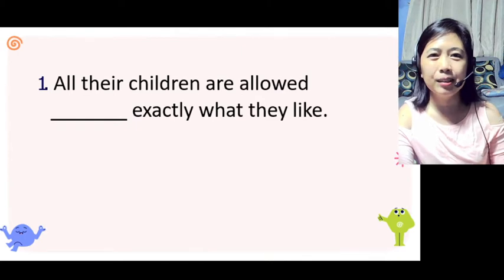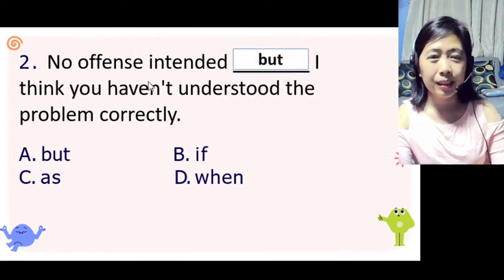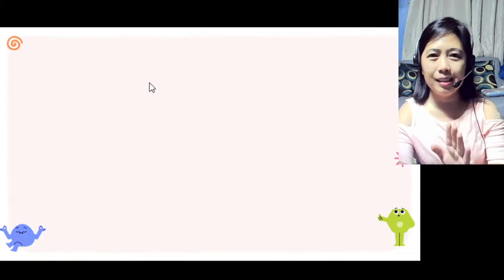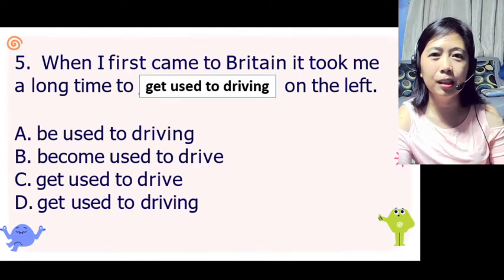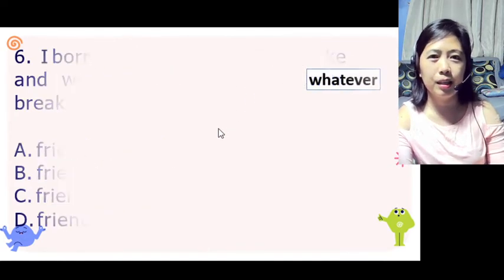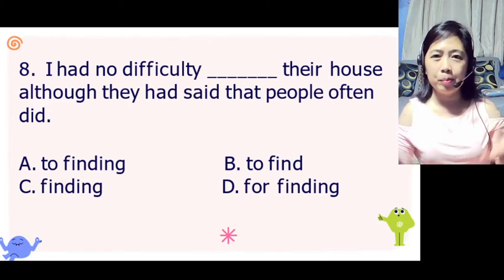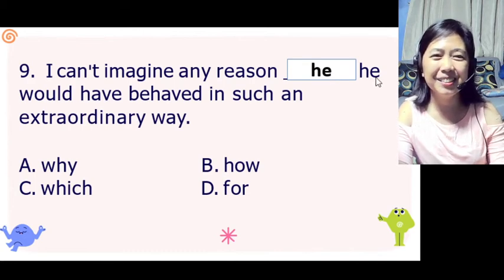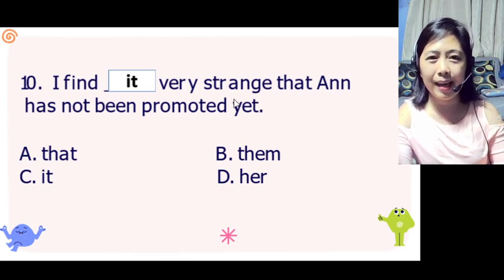ENGLISH PROFICIENCY TEST (EPT) REVIEW 4|ENGLISH GRAMMAR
Hi, Englishers (English Learners)! This video lesson intends to help you hone your Grammar skill as you opt to land a job for your future profession. The grammar questions used in this discussion are highly recommendable for your review since I have also researched that some ESL schools are using these questions. So, here I am sharing my answers to you with a brief explanation.

Enjoy learning, Englishers!

*** Correct answer for #9 is WHY - sorry for the inconvenience :)